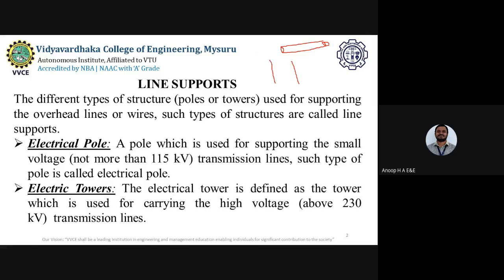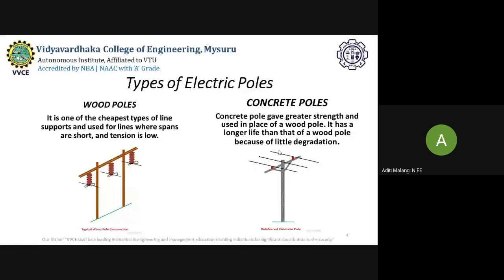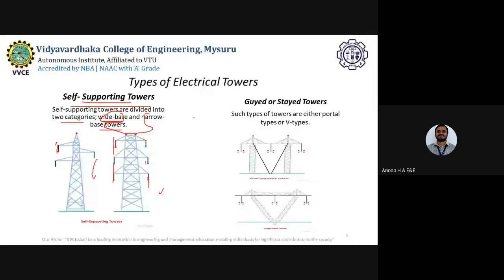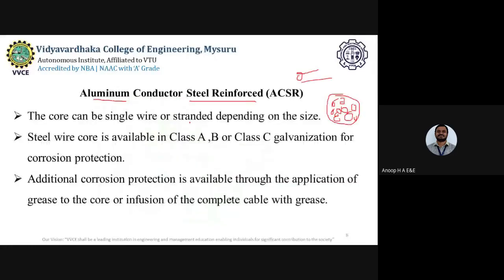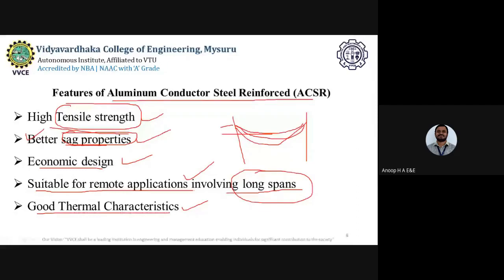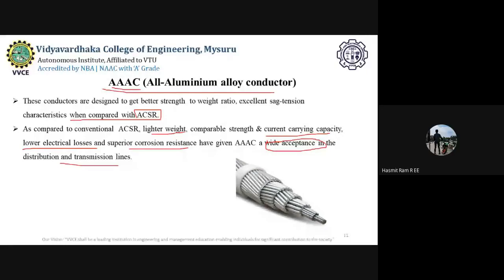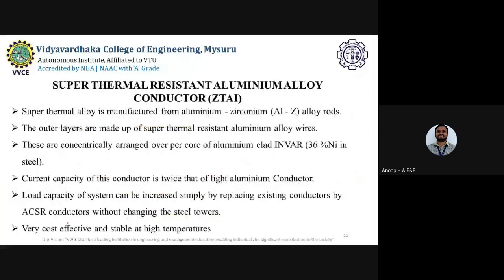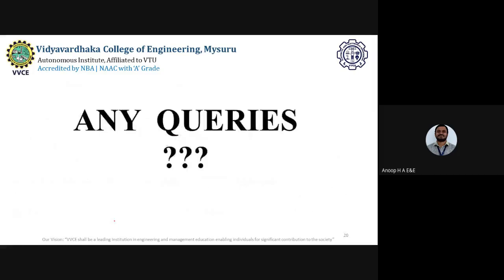Module1 Lecture 7 Line Supports and Conductors